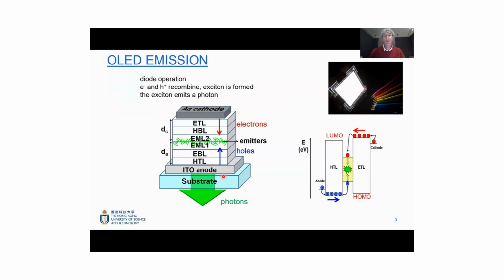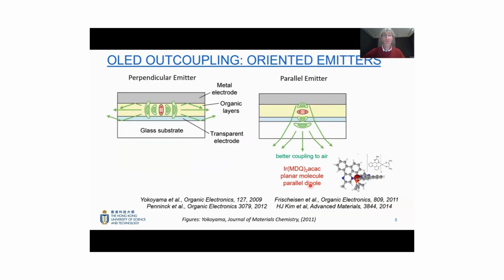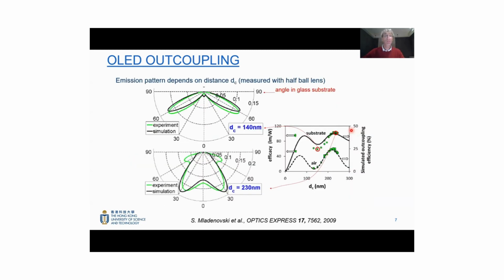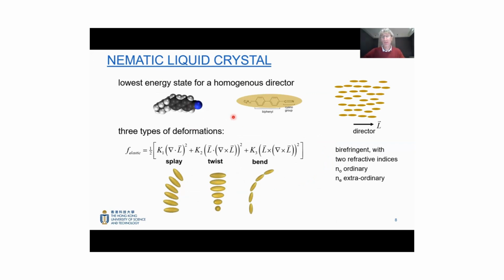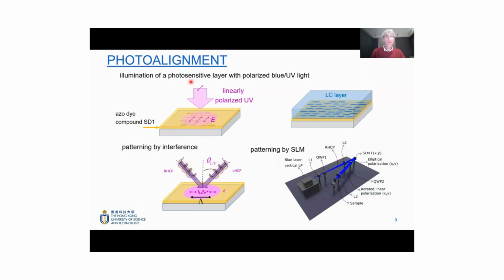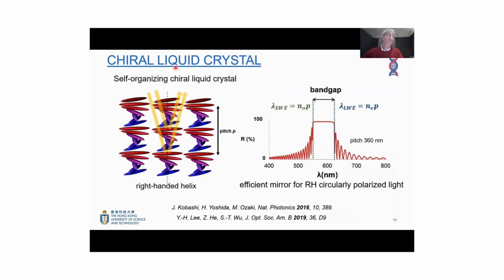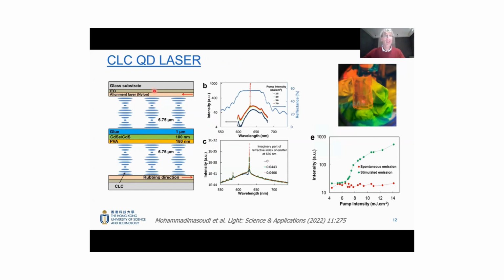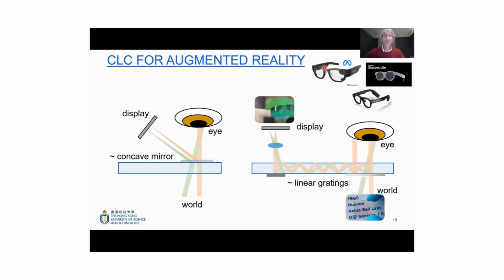HKPFS PG Info Session - Research in photonics at the ECE department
Sharing of Faculty Research by Prof. Kristiaan Neyts